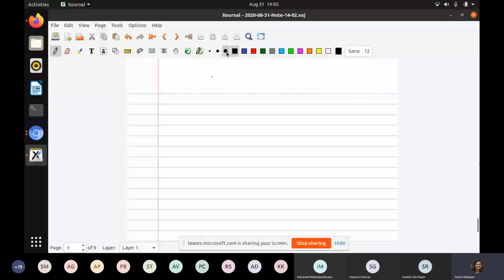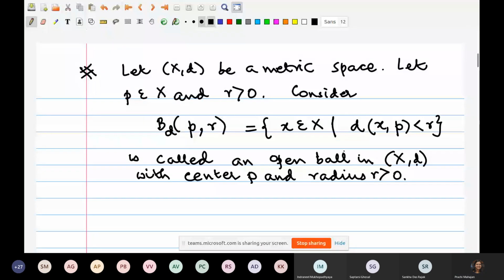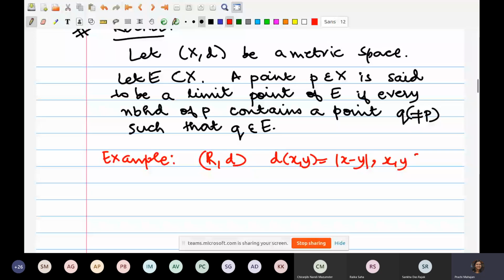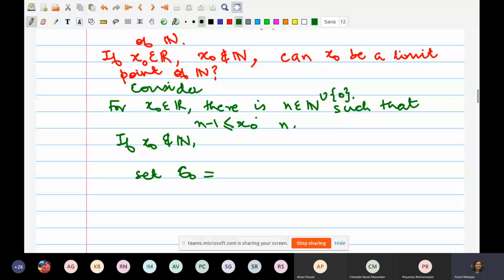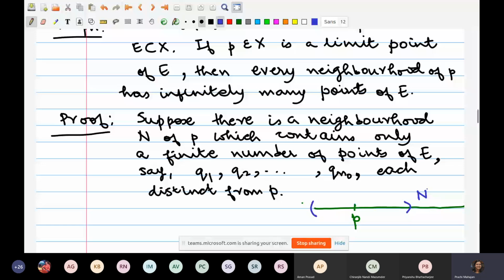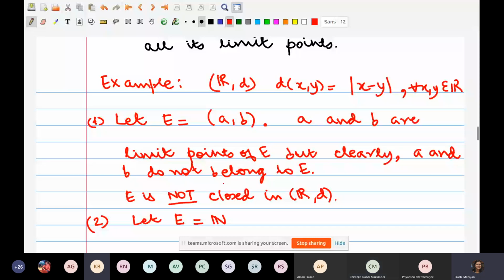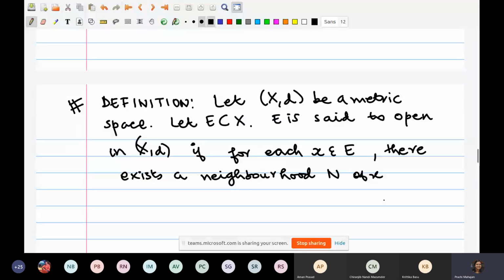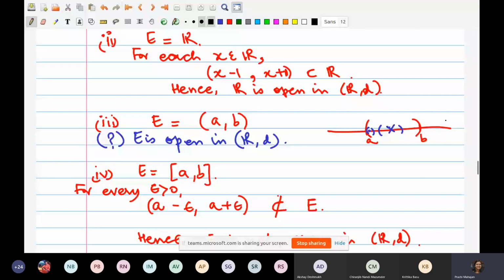SI425 Basic Real Analysis Lecture 7